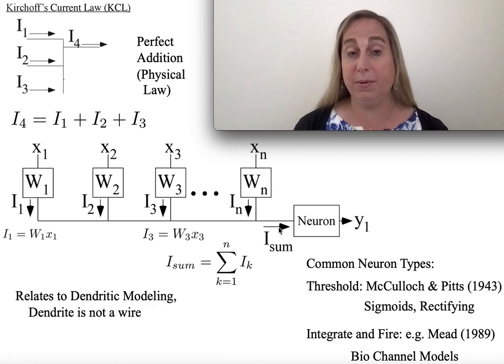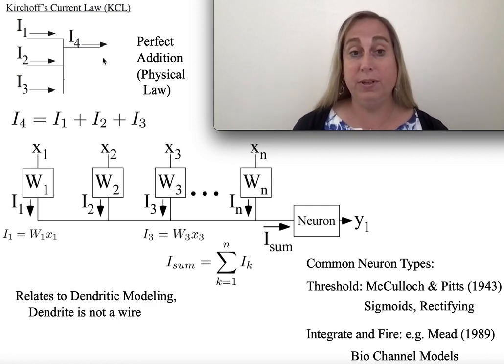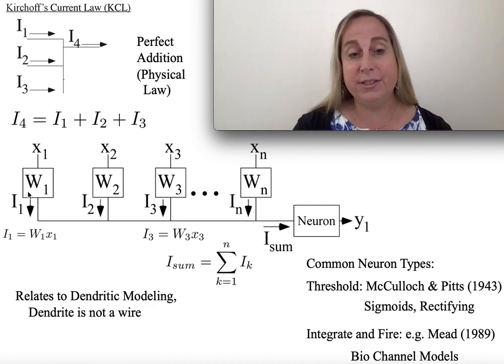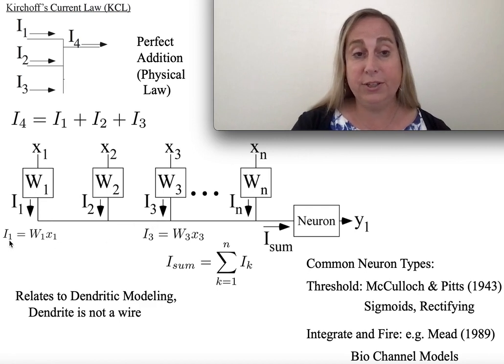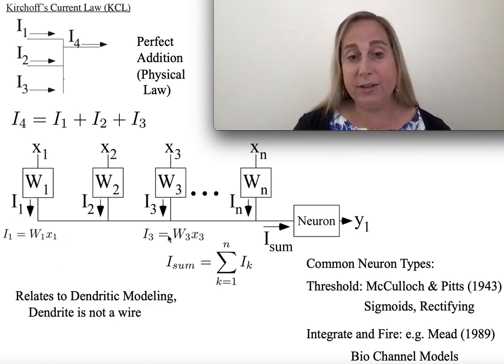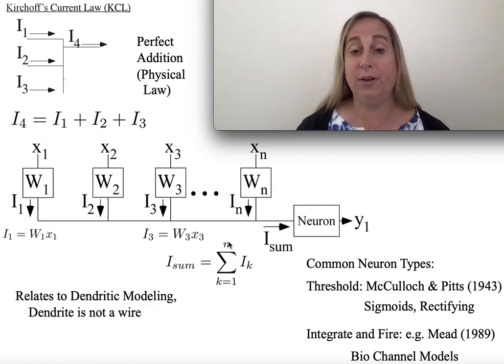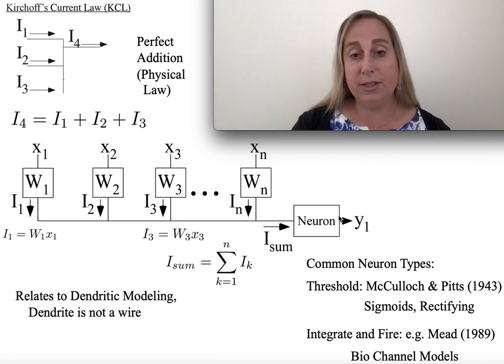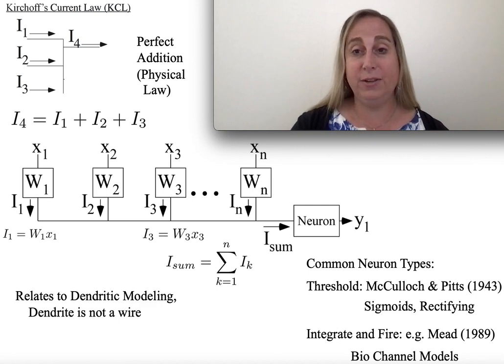NN and Current Summation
This video introduces the basics of Neural Network (NN) computation, mindful of neuroscience connections, utilizing currents for the network summation, giving a physical interpretation for a range of NN structures from simple threshold to partially biologically modelled neurons.